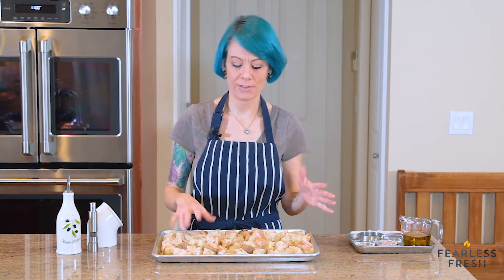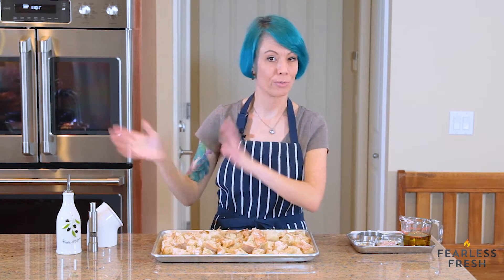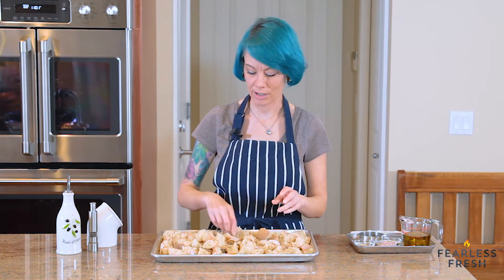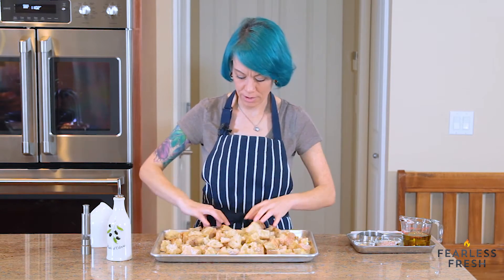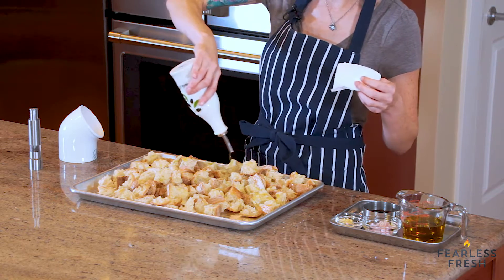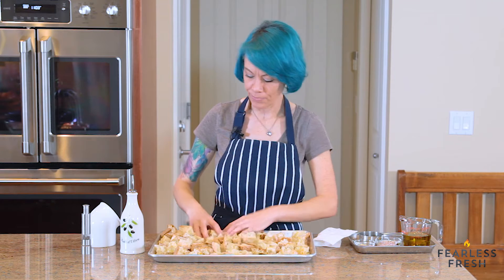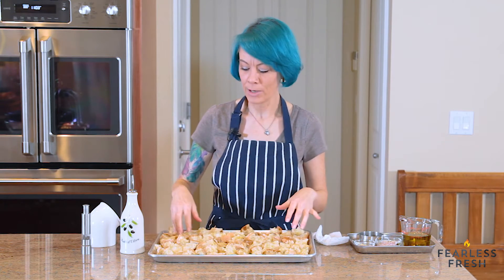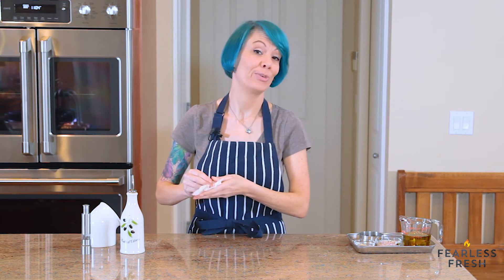How to Make Panzanella Italian Salad 8.2.2.1 - Toasting the Bread for Perfect Panzanella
Making a perfect panzanella Italian salad starts with its foundational ingredient: bread. You can use any bread you have laying around, and you don't even need to toast it... but toasting it add flavor and a crispy texture, so I recommending toasting bread for panzanella whenever you have time. I'll show you how to do it the right way, for maximum flavor and texture. Take your panzanella salad to the next level!

This is a video series. Links to the rest of the videos in the series are at the bottom of this page.

And your creamy salad dressing cheat sheet, to mix and match flavors